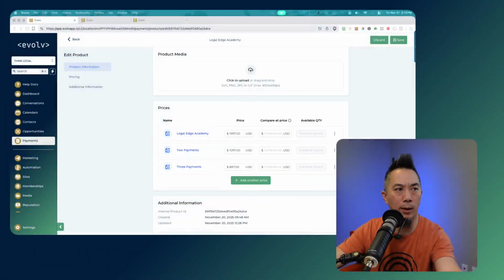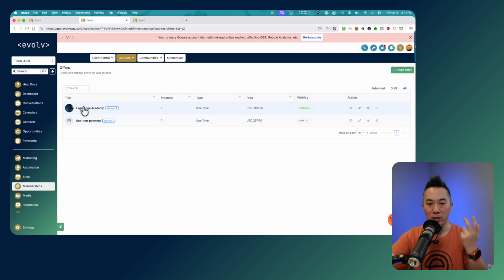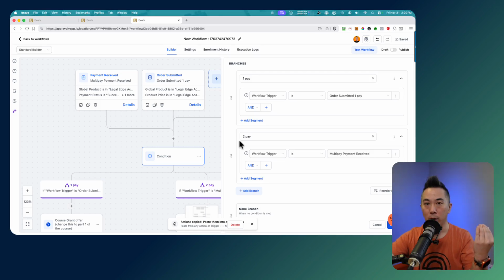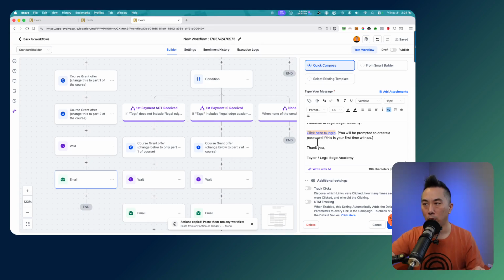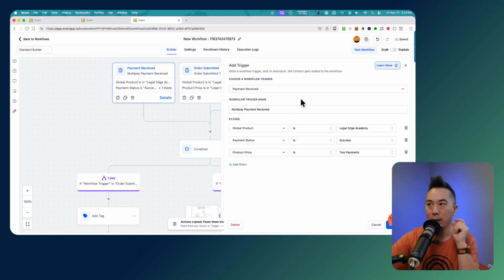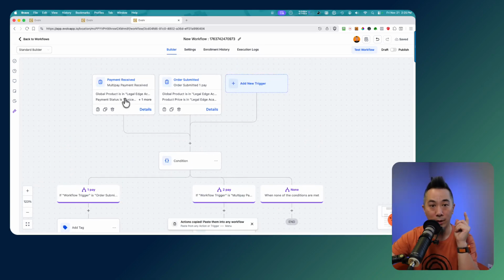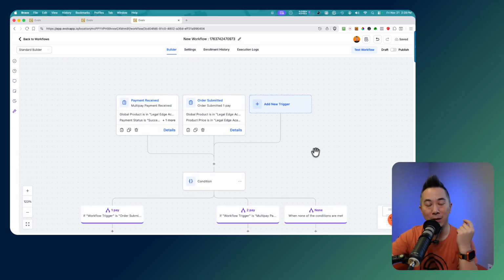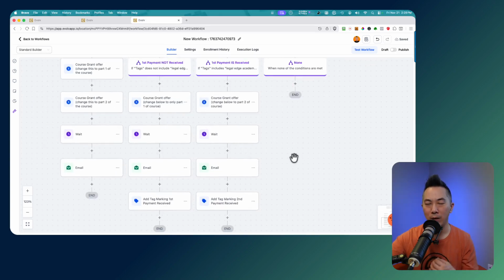How to Restrict Course Content for Multipay Customers